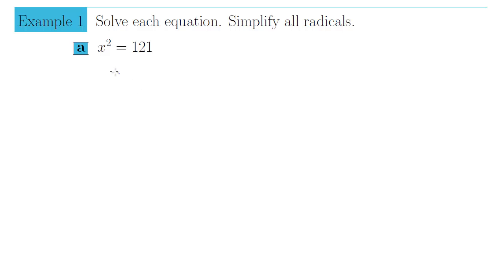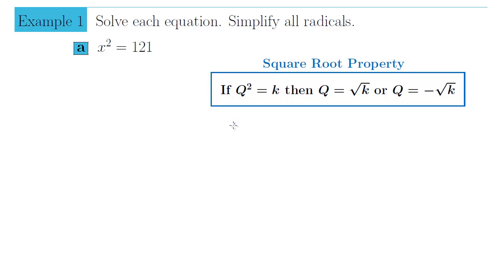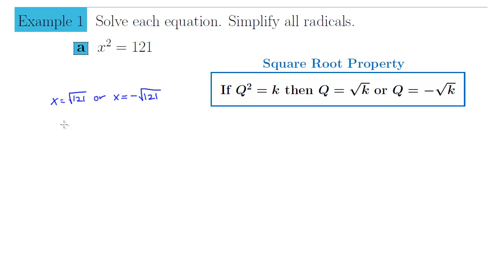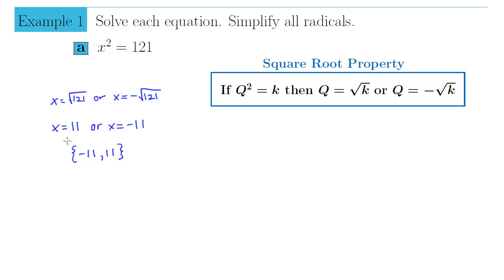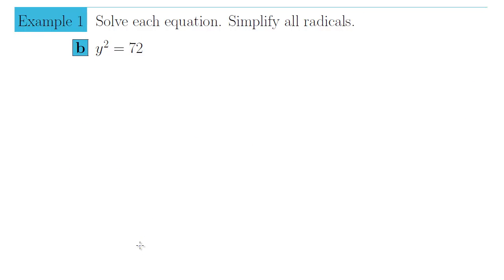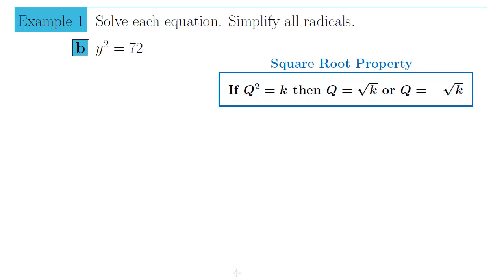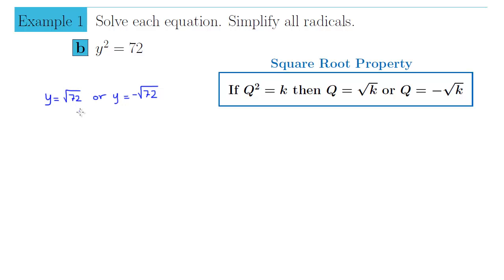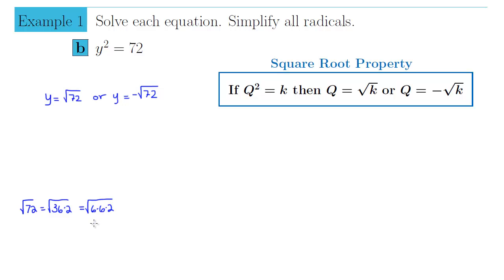QuadraticEquations SquareRootProperty Examples